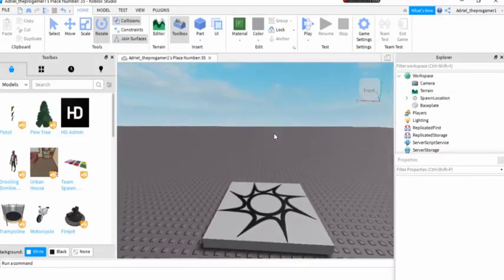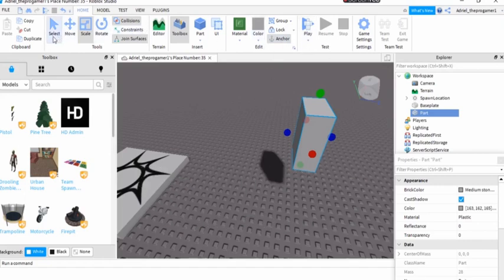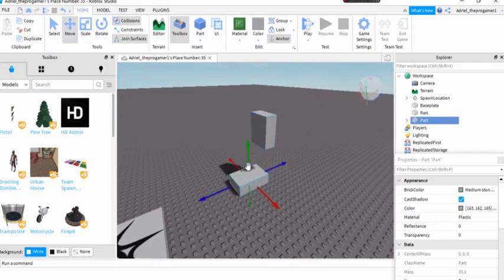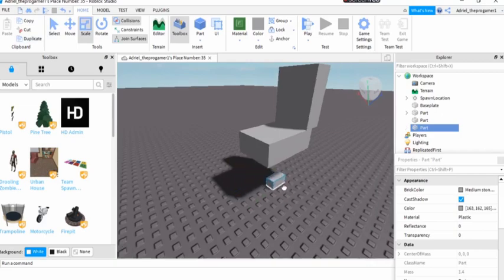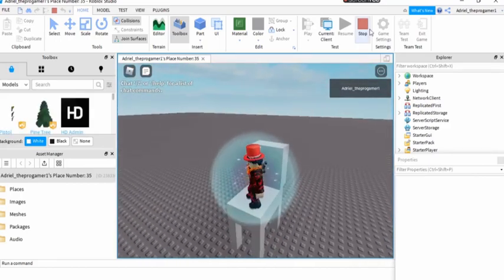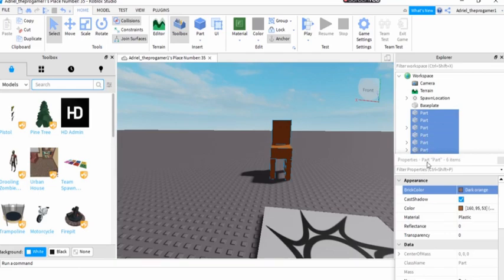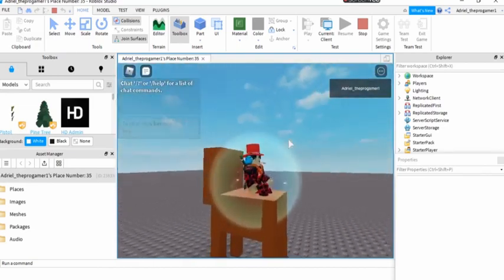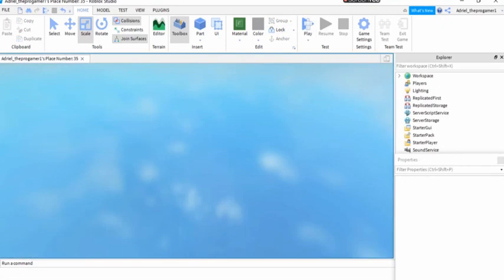Roblox | How to make a working chair in Roblox studio?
Today, I will share you how to make a working chair in Roblox studio. Guys before you say clickbait watch the whole video. Thank you!